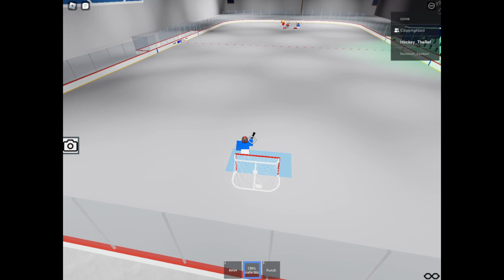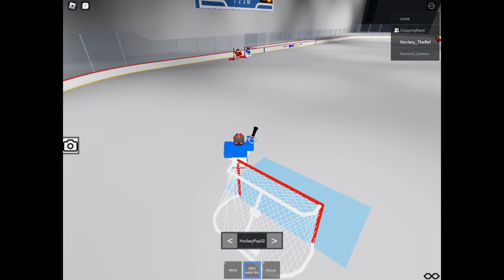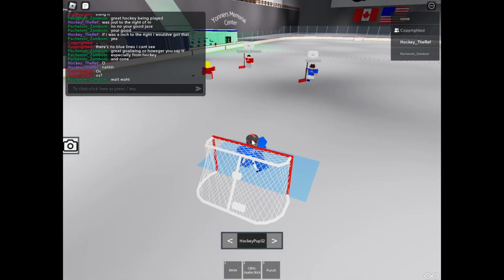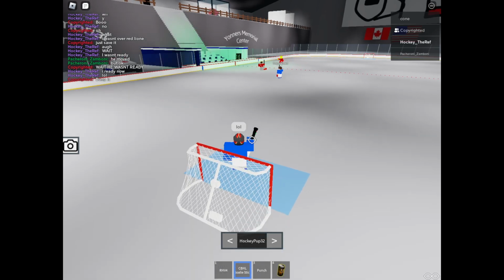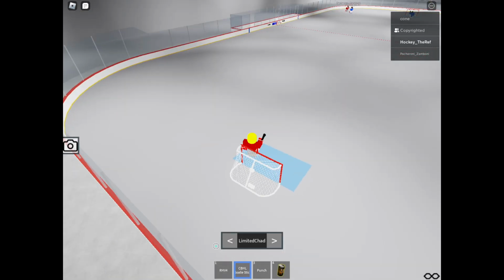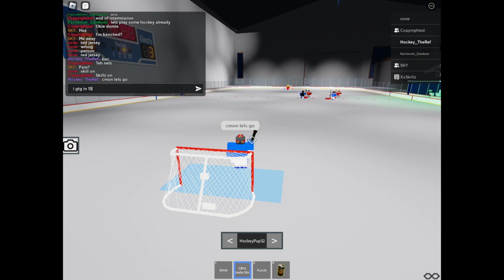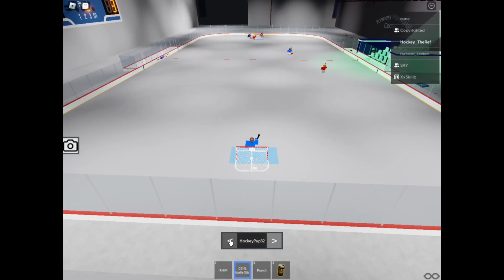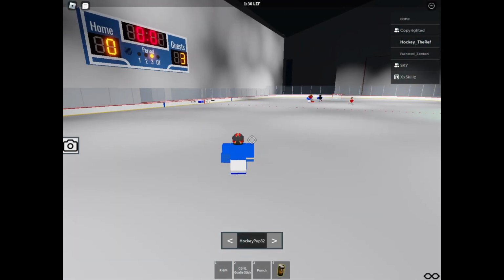CBHL s8 Prospect Game Red vs Blue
The prospect game upcoming for season 8 of cbhl